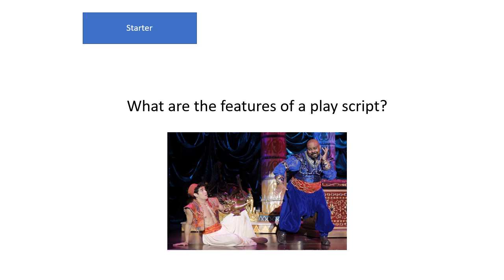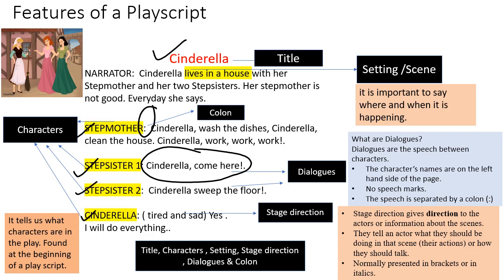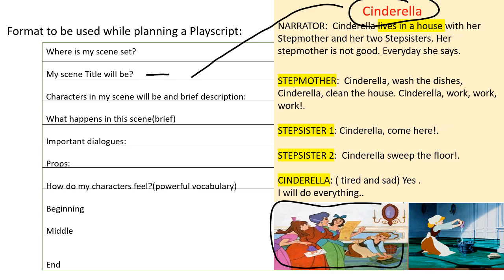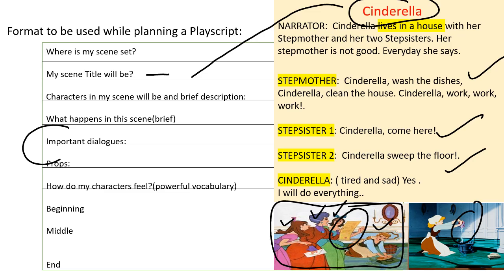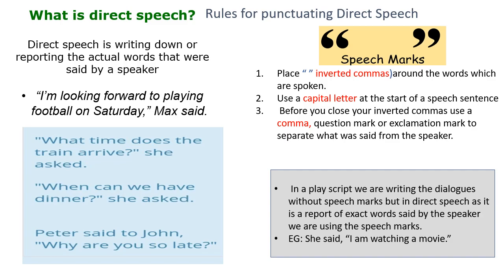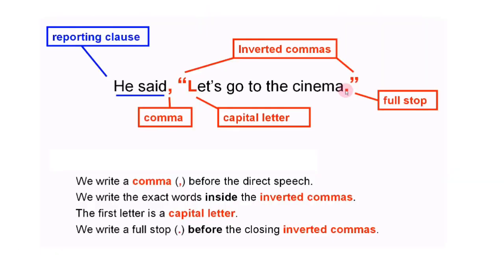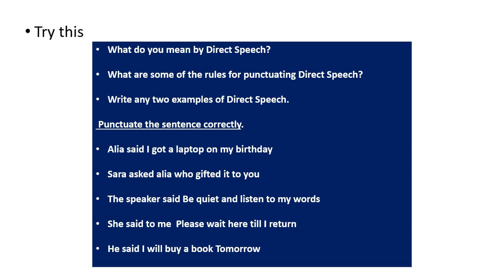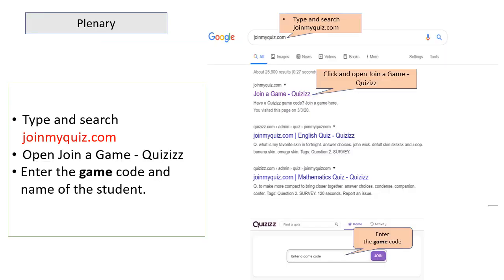Playscript explanation 4 (English)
Hey guys here's an explanation of a playscript